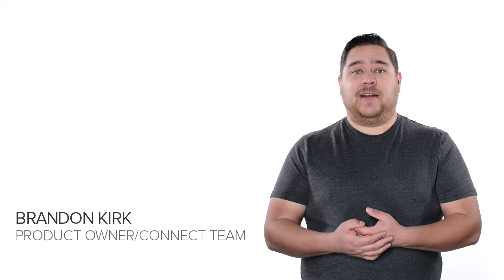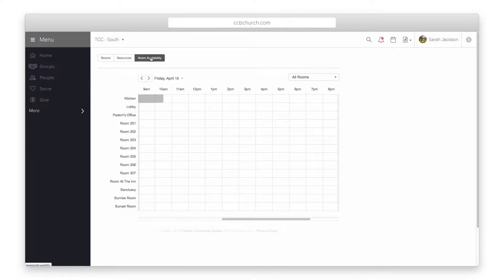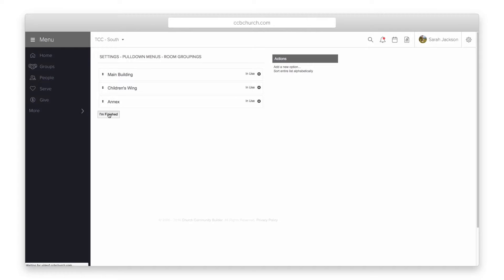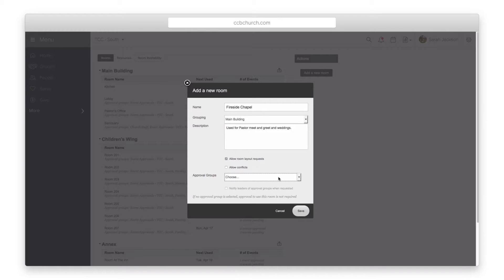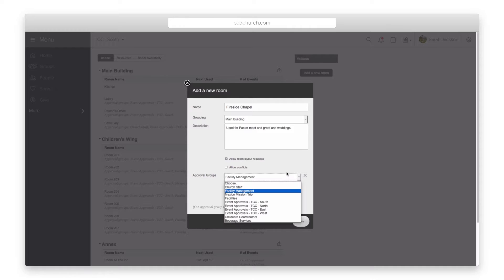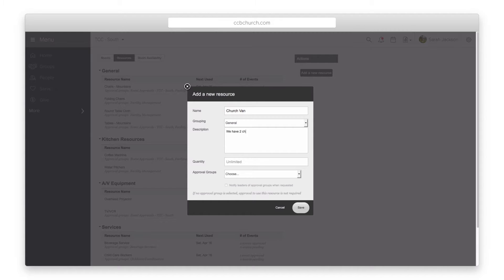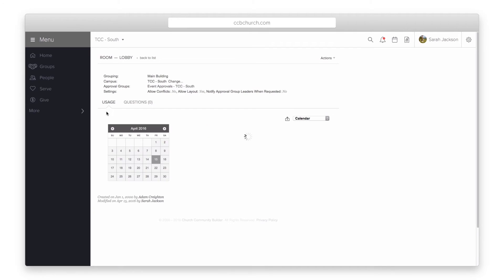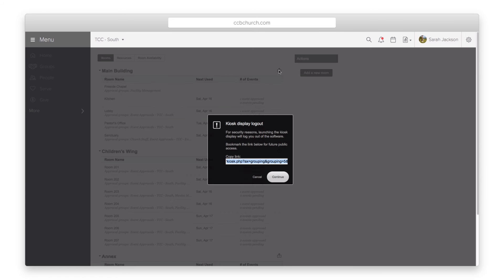Church Community Builder: Rooms & Reources - How to Setup Rooms and Resources